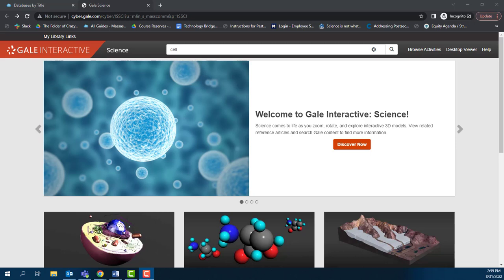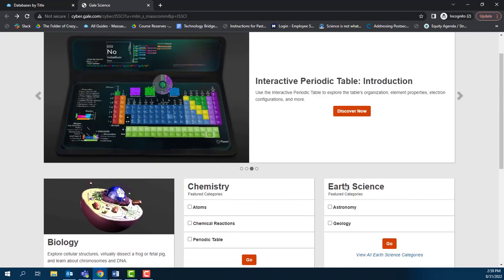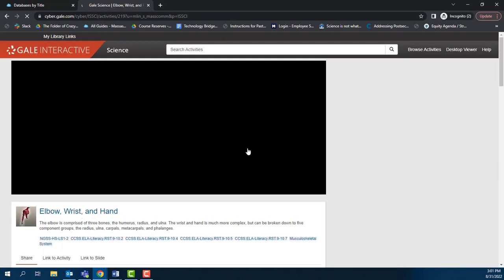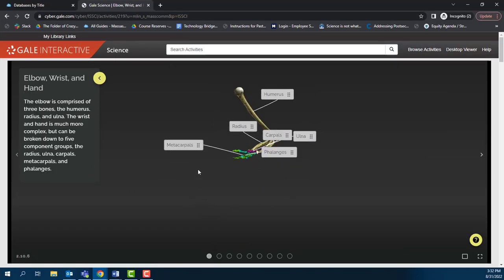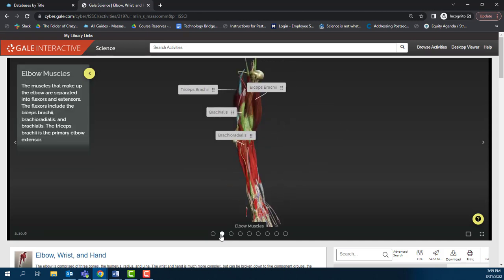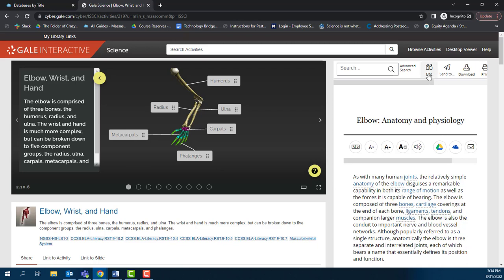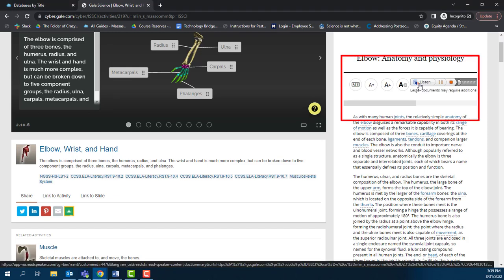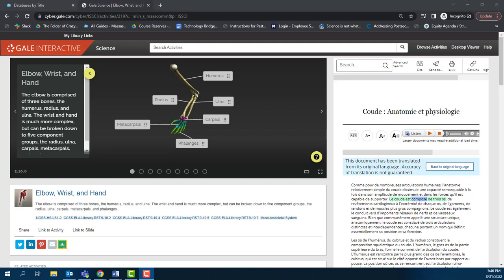Gale Interactive Science Introduction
These videos and playlists are created to help students navigate different aspects of a research assignment. Please contact the Massasoit Libraries or the Writing Center for one-on-one assistance.